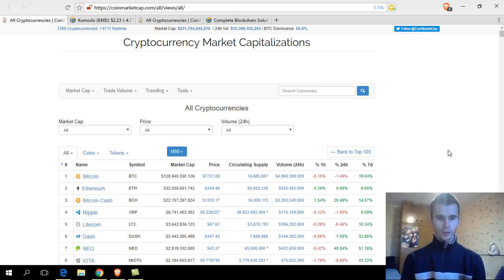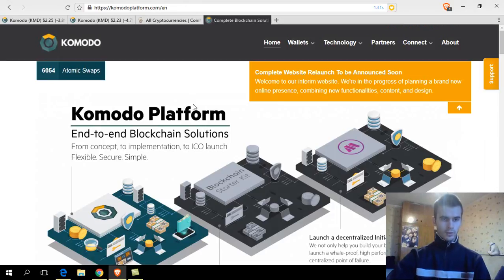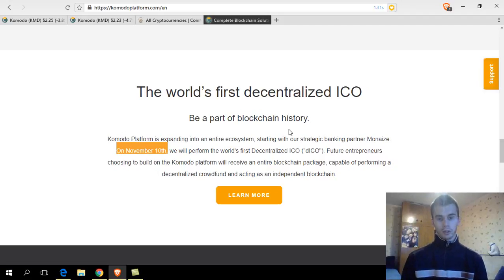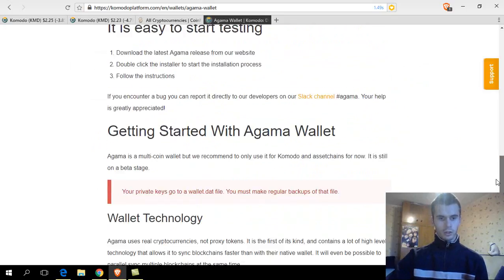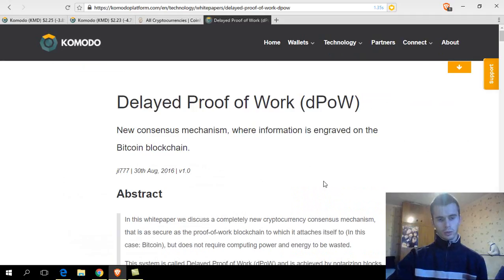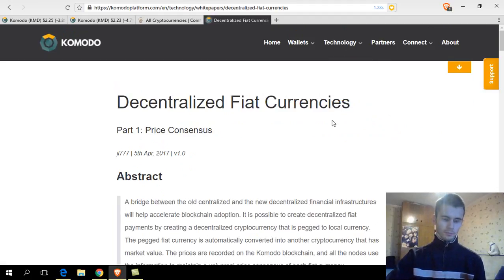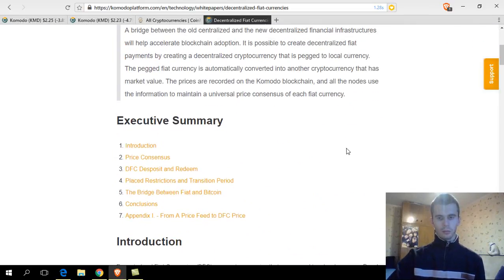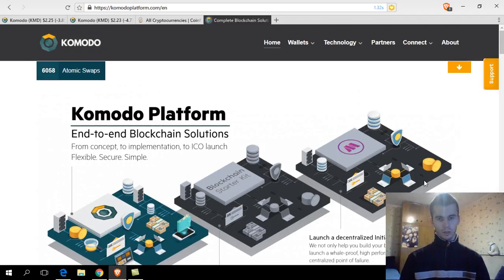Komodo Review - Next Generation Blockchain Technology: dICO's, dPoW, Atomic Swaps, DEX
I haven't heard much about Komodo until today, when I decided to do a review. Boy did I get surprised by all the things that are being developed at Komodo. Decentralized ICO's, decentralized fiat currencies (like tether), private transactions, atomic swaps, decentralised exchange and a Proof of Work model as secure or even more secure than Bitcoin's.
This is something to definitely be looking out for. I see a lot of potential in Komodo.